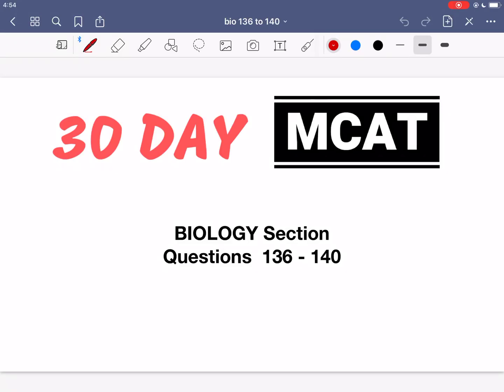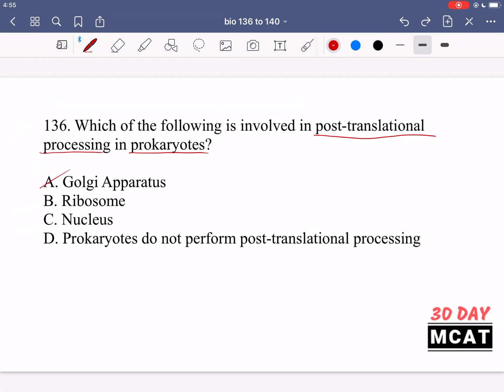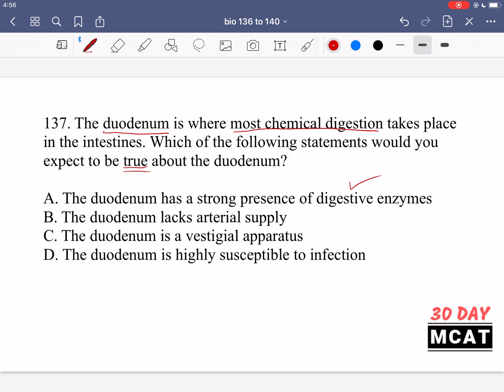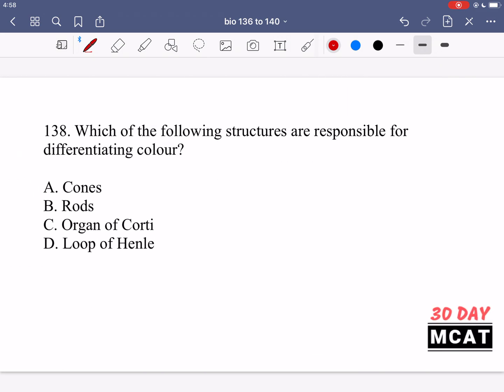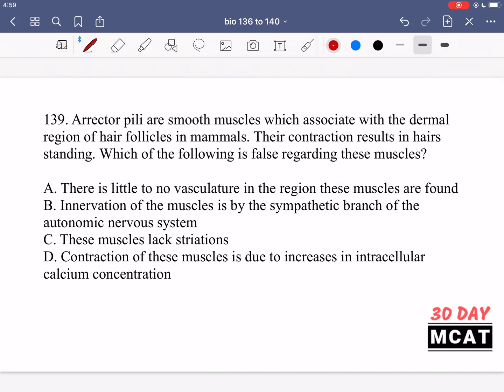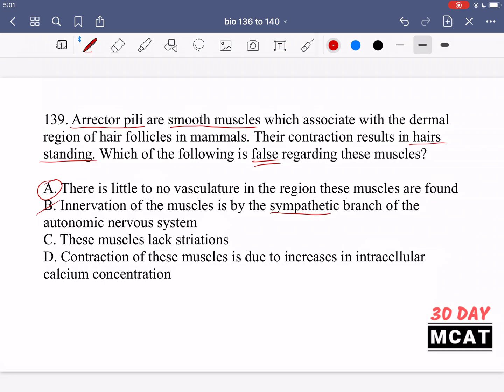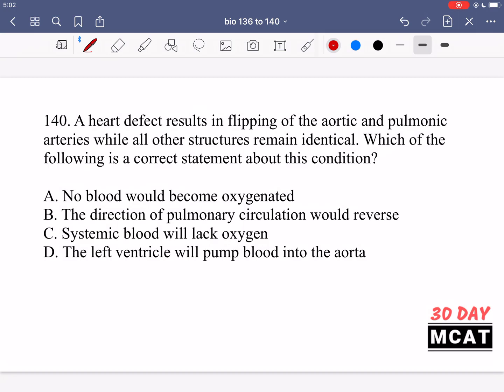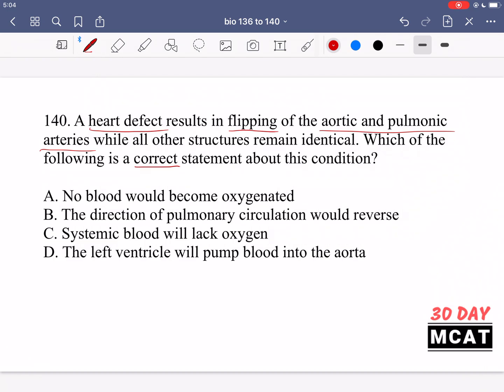Biology Questions 136 - 140 | 30 Day MCAT